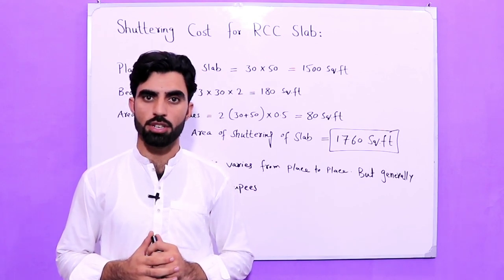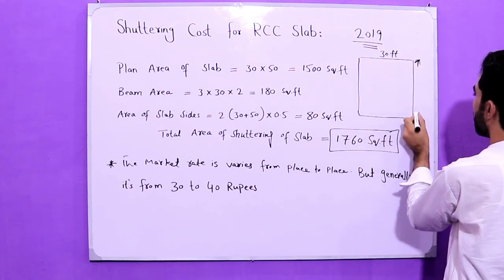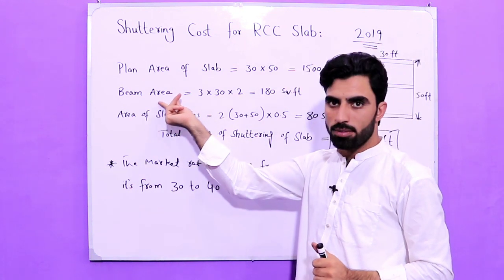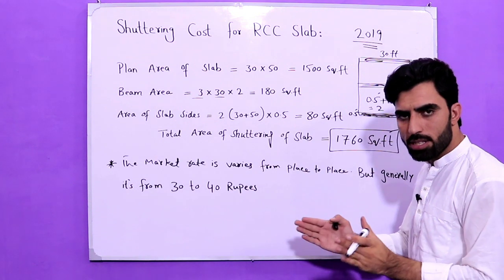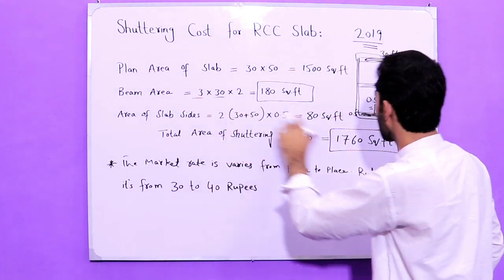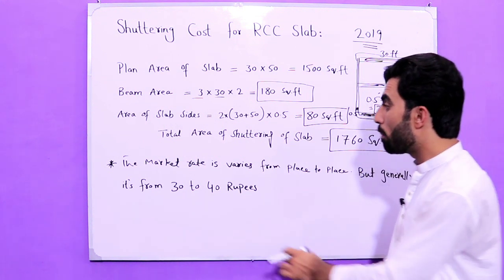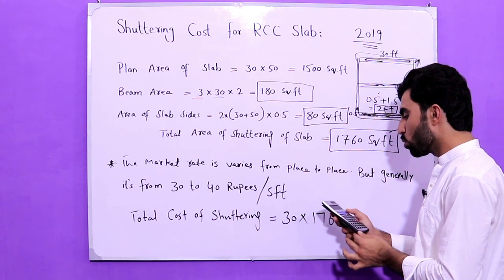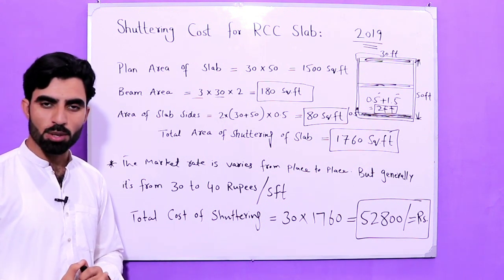Shuttering Cost of RCC Slab - What is the Cost of shuttering per sq.ft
Design of one way slab
oneway slabs design
design for one way slab
slab design
building slabs design
design of slab

Civil ENgineering Videos in Urdu
Civil Engineering Videos in Hindi
Civil Engineering Videos in English